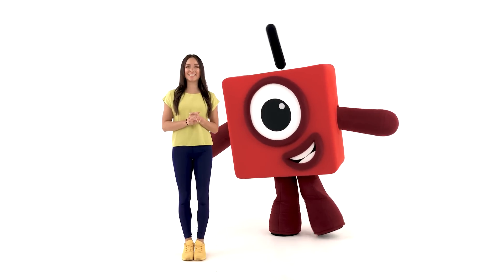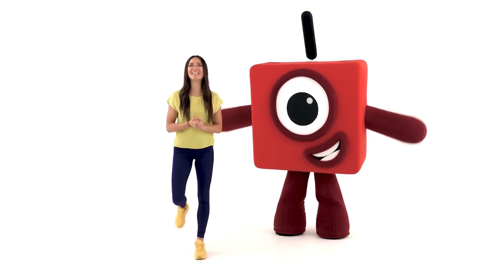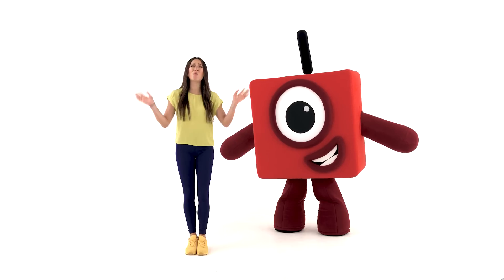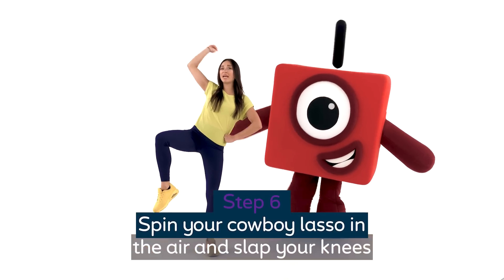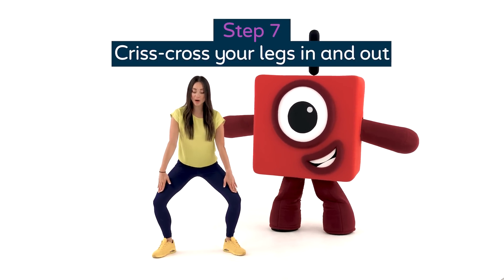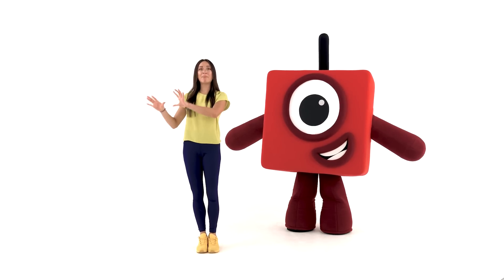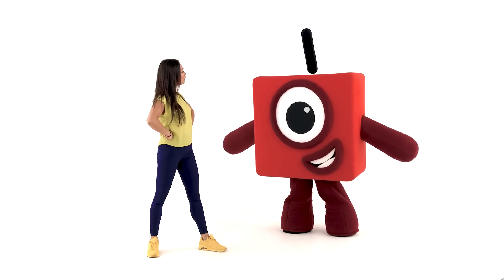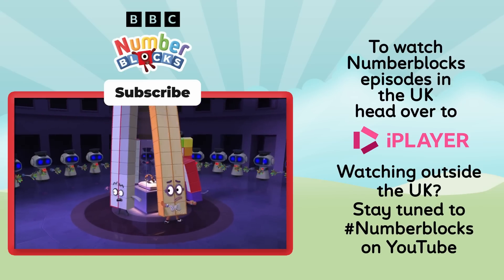The Counting Cowboy Dance! - with Katya & Numberblock 1! | National Numeracy Day | Numberblocks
Let Strictly Come Dancing's Katya Jones and Numberblock One count you in! 5️⃣ 6️⃣ 7️⃣ 8️⃣ 🕺💃NationalNumeracyDay is on the 22nd of May and we're back with a NEW foot-tapping, body-shaking routine to boogie the day away.

Remember to use NationalNumeracyDay to share your little one's amazing dance moves with us on National Numeracy Day.